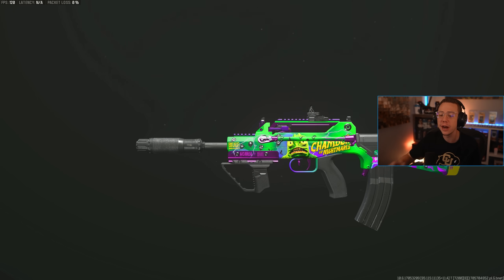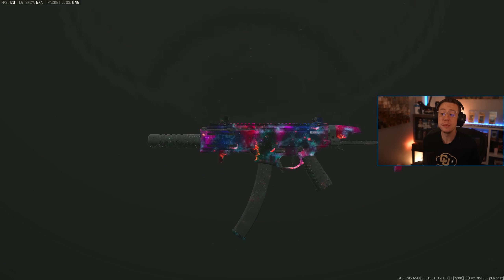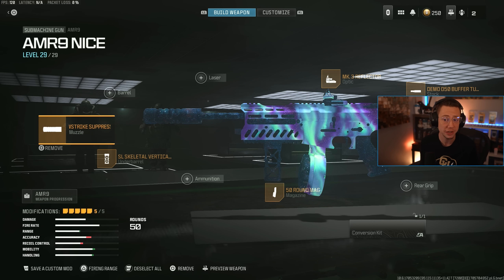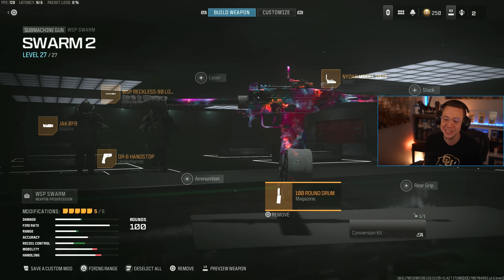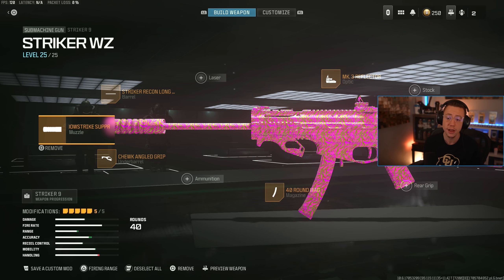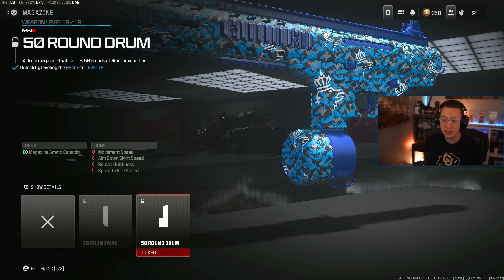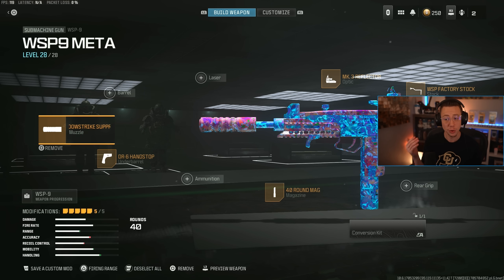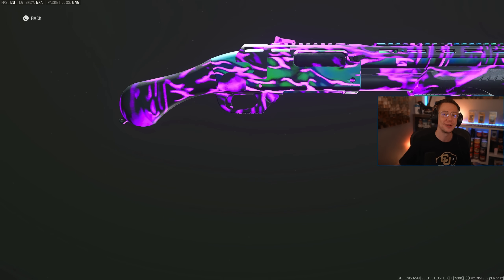WARZONE: New CLOSE RANGE META LOADOUTS After Update! (WARZONE Best Setups)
New CLOSE RANGE META Loadouts after the new WARZONE META Update!

WARZONE: New #1 SMG META LOADOUT To Use! Best TTK CLOSE RANGE META LOADOUT After Update! (New META)

0:00 – New CLOSE RANGE META Update in WARZONE Explained!
0:17 – WARZONE Best FR Avancer Loadout After Update
1:42 – WARZONE Best Rival-9 Loadout
2:47 – WARZONE Best AMR9 Loadout After Update
4:10 – WARZONE Best WSP Swarm Loadout After Nerf
5:10 – WARZONE Best Striker 9 Loadout After Patch
6:17 – WARZONE Best Striker Loadout After Update
7:14 – WARZONE Best HRM-9 Loadout
8:16 – WARZONE Best WSP 9 Loadout After Patch
9:00 – WARZONE Best Lockwood 680 Loadout

In this video, we're breaking down the new WARZONE CLOSE RANGE META After the new META UPDATE! Recently the WARZONE 3 META got some new updates which change around the BEST WEAPONS and META LOADOUTS to use for the Close Range META!